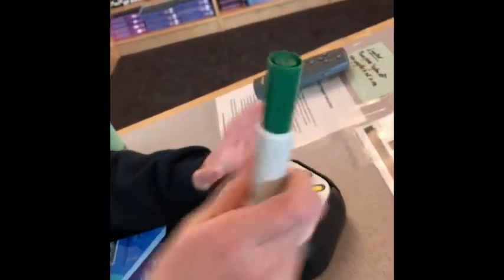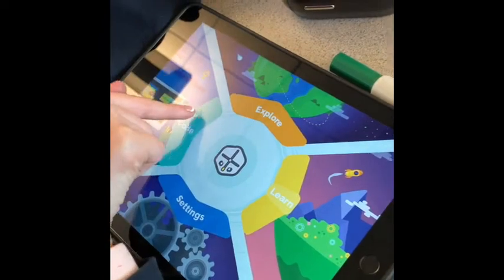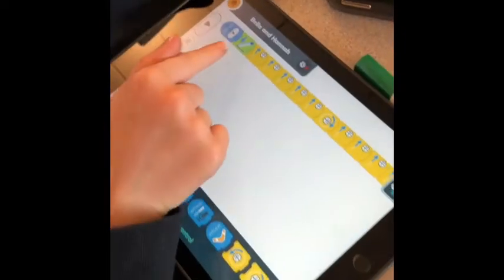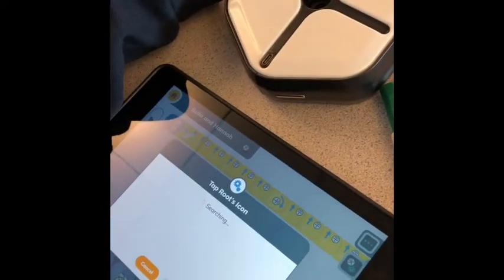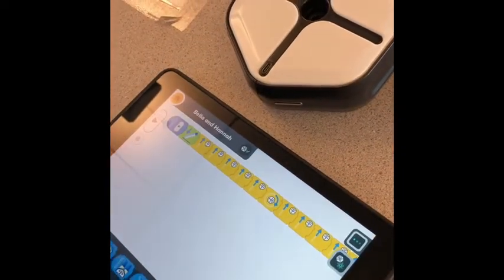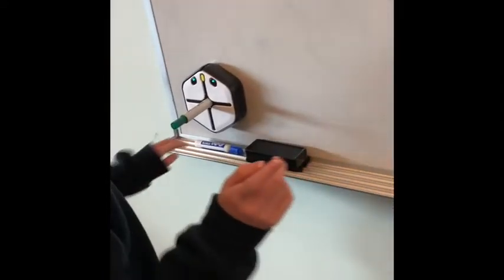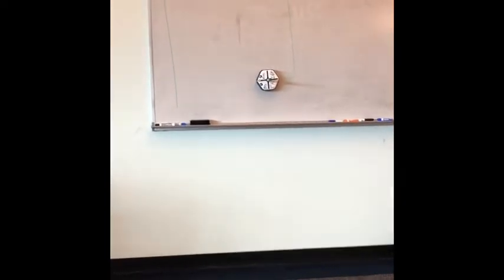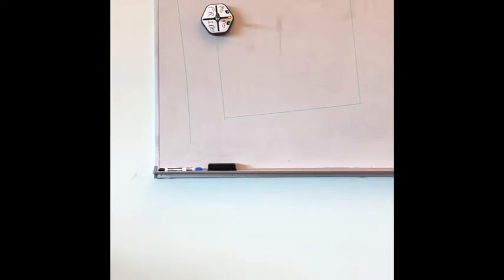Root Robot Tutorial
Bella and Hannah explain how to use the Root Robot and its accompanying app